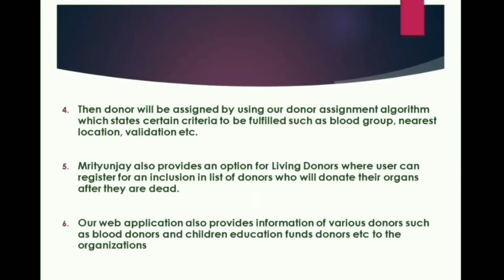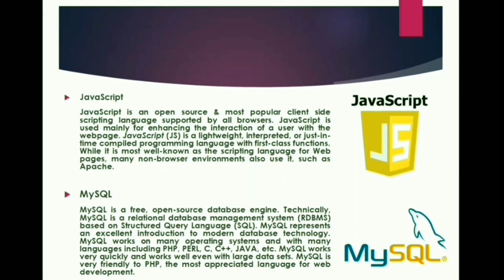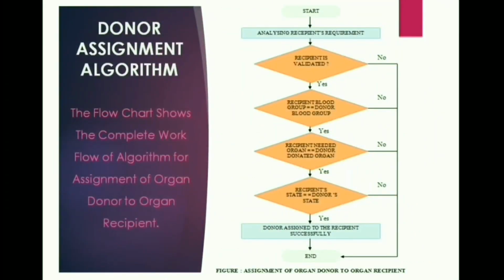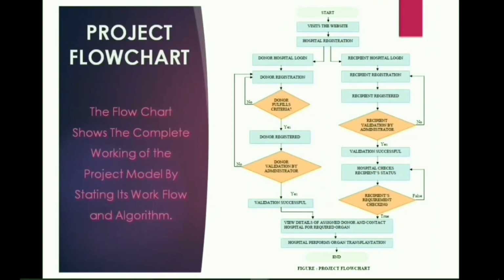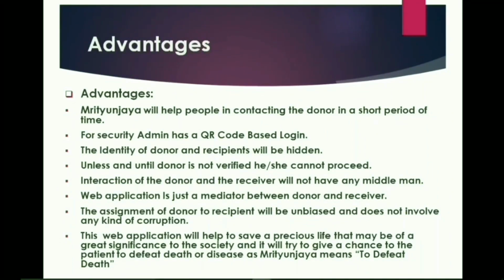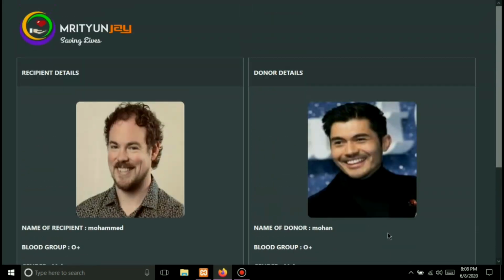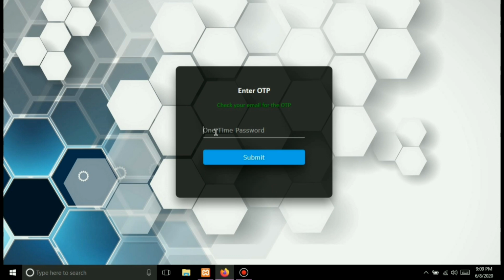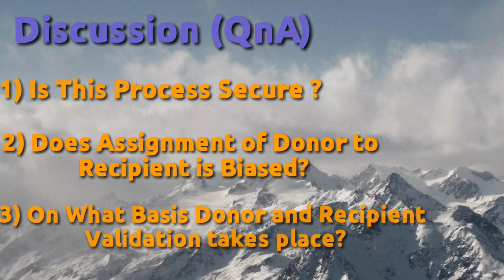MRITYUNJAY PROJECT PRESENTATION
PROJECT MADE BY:
Viral Rajesh Raval.
Panav Paresh Patel.
Mohammed Hussain Udaipurwala.

PROJECT GUIDE: Ms. Varsha Kinge.

YEAR: THIRD YEAR
BRANCH: COMPUTER DEPARTMENT
COLLEGE: K.J. SOMAIYA POLYTECHNIC, VIDYAVIHAR, MUMBAI